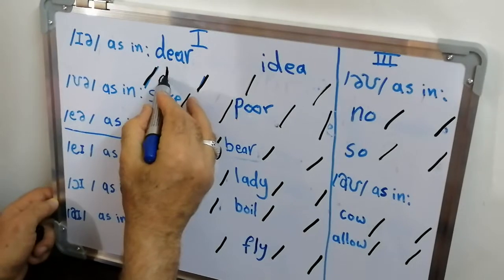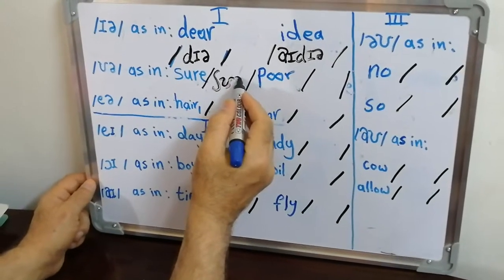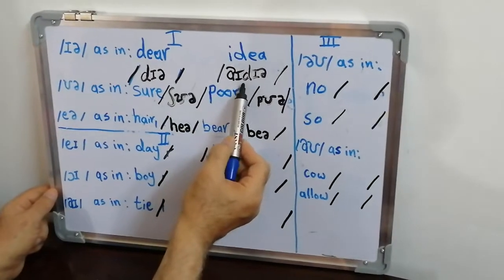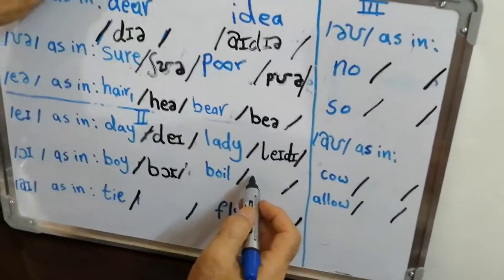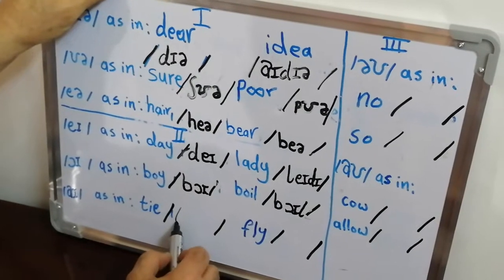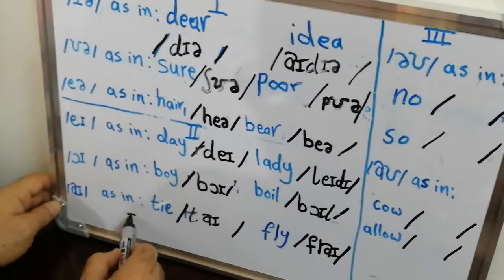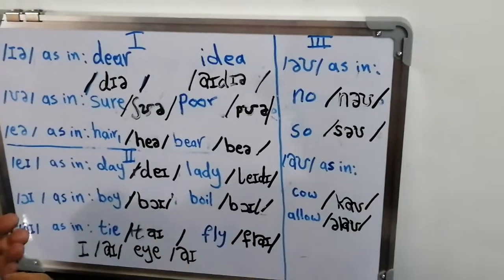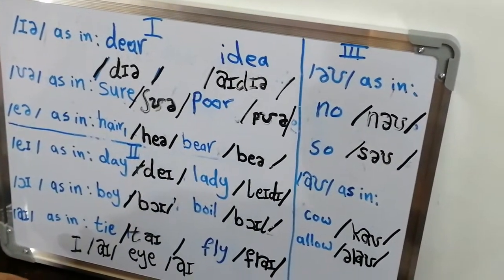Diphthongs 2 Level I Morning Studies Dr.Amir